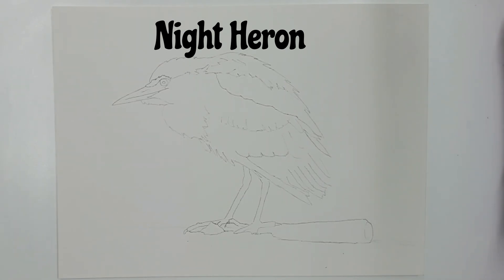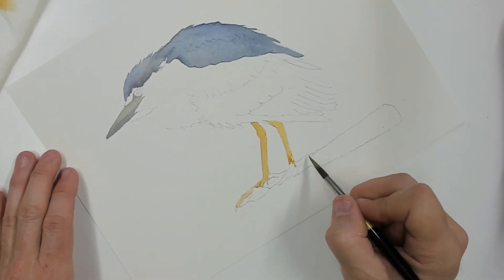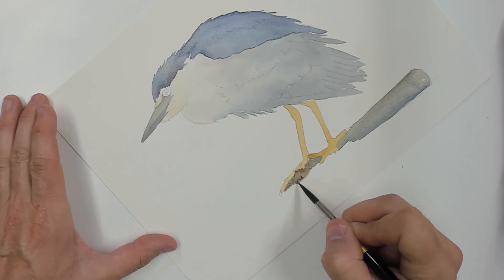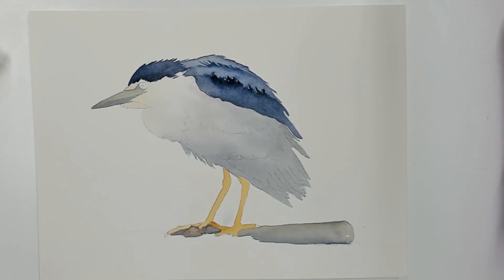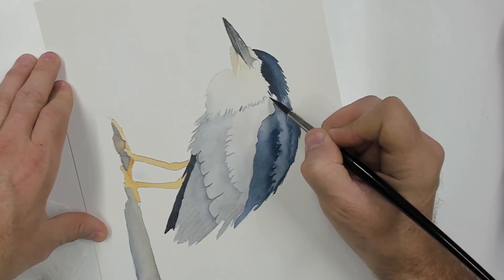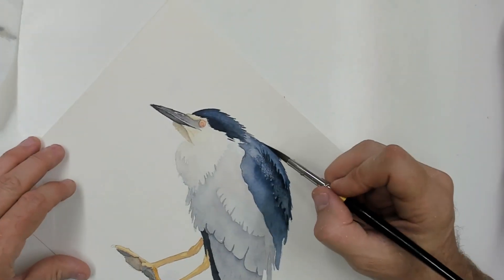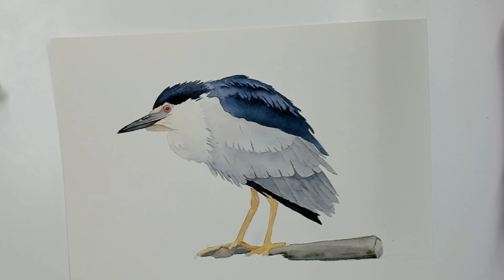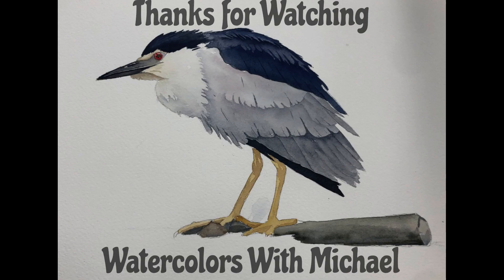Night Heron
These are some of my favorite birds of all time.  I'll talk about them a bit in the video.  I see them on my walks on the weekend.

If you like this video and would like to see more birds.

Enjoy the painting and the video. Thanks for checking it out.